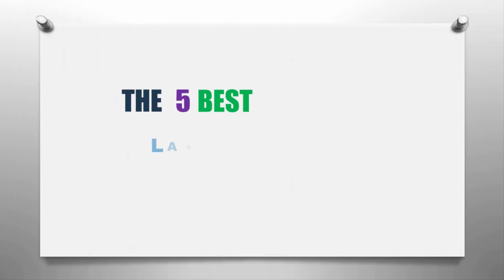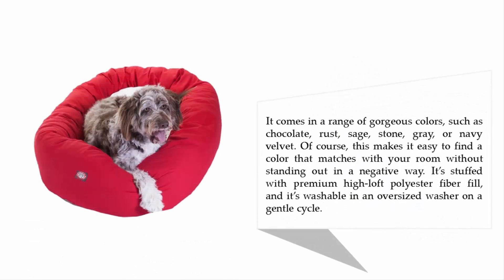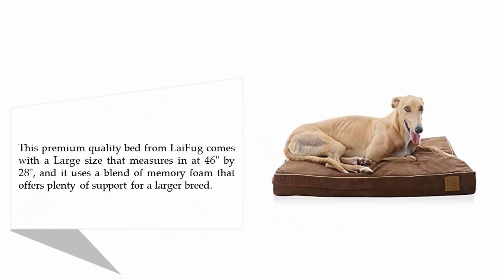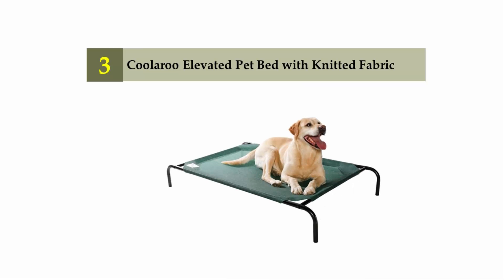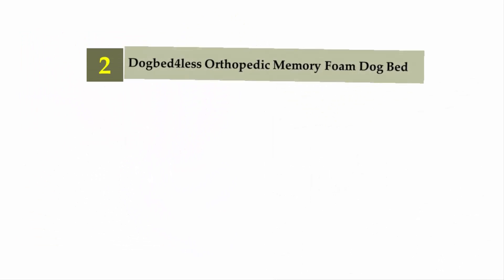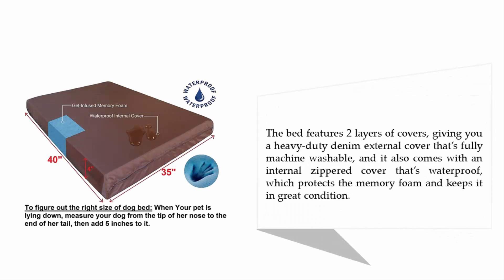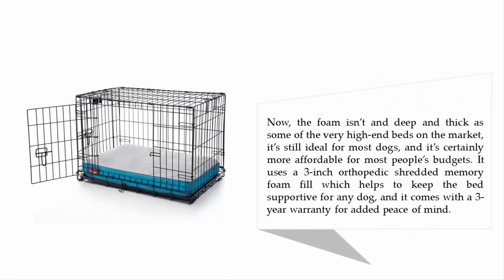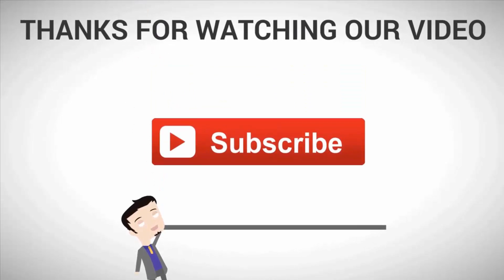Best Large Dog Beds 2021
Hello,
Looking for the detailed review of Best Large Dog Beds? We have tried to show the details in this Review. You can decide which Dog Beds you should buy and which one is good for you, After reading this exclusive review.

Here is the list of 5 Best Large Dog Beds.

01. BRINDLE Soft Memory Foam Dog Bed with Removable Washable Cover

02. Dogbed4less Orthopedic Memory Foam Dog Bed

03. Coolaroo Elevated Pet Bed with Knitted Fabric

04. LaiFug Orthopedic Memory Foam Pet/Dog Bed

05. Majestic Pet Sherpa Bagel Dog Bed

Thanks!